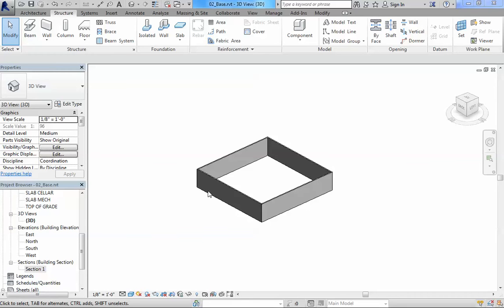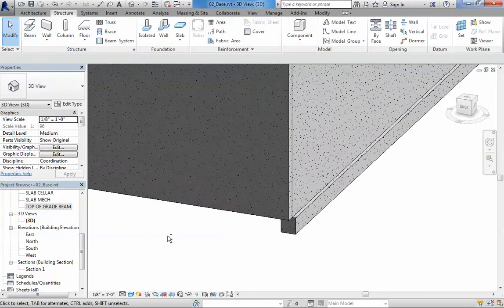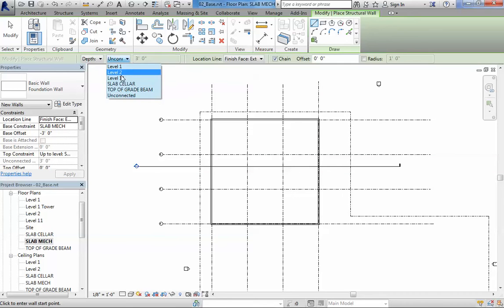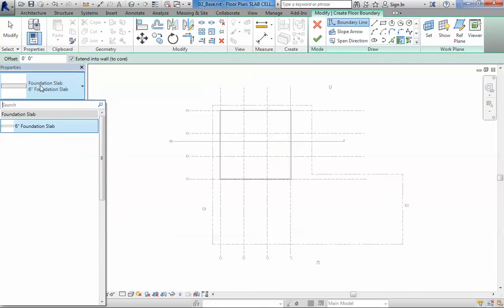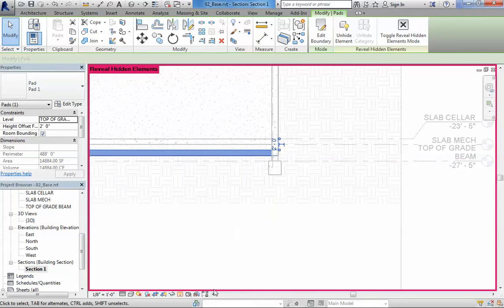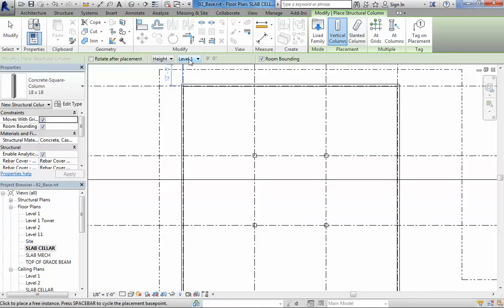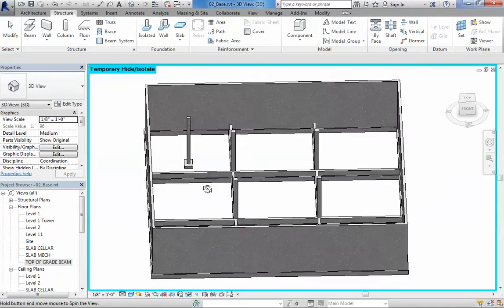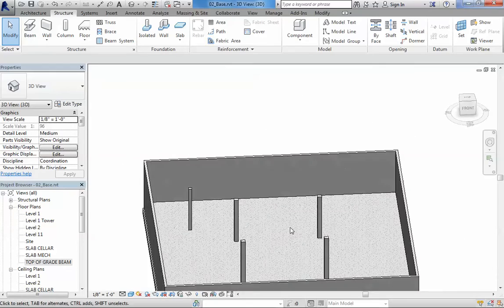FALL2430 / Class 08 FOUNDATIONS 02 (10 06 2015)